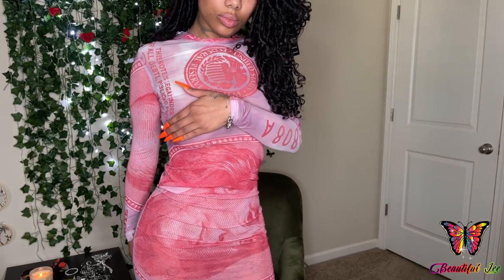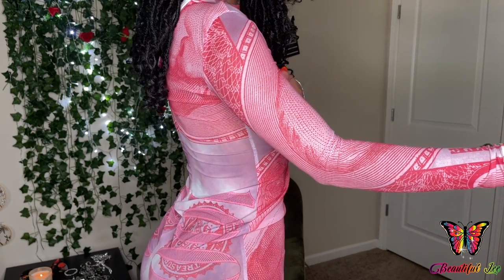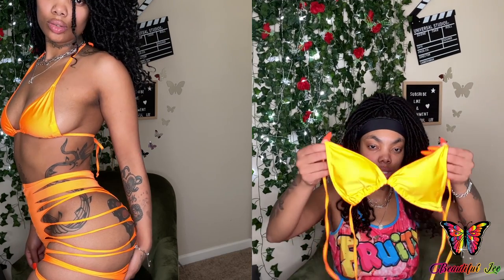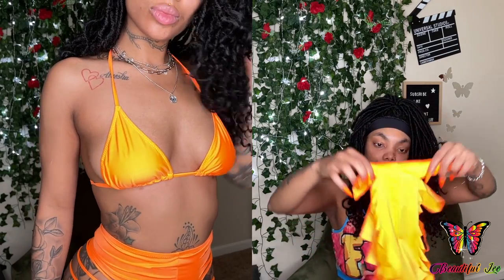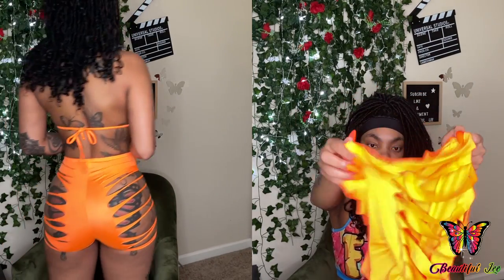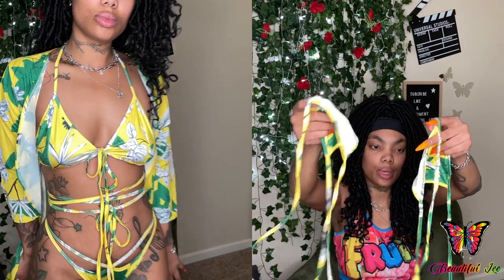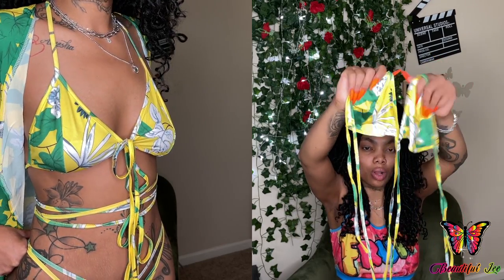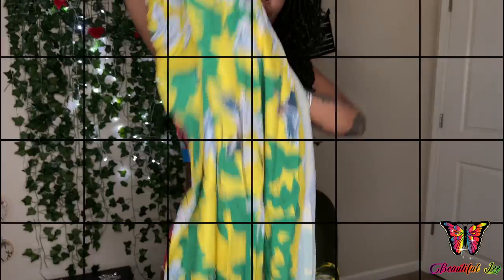Flamingo try on haul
Hello loves welcome !
Today I’m here with a Flamingo 🦩 try on haul.
Don’t forget to let me know which ones you like down bellow in the comments !🤪

100 postmaster drive
Mcdonough ga
30253